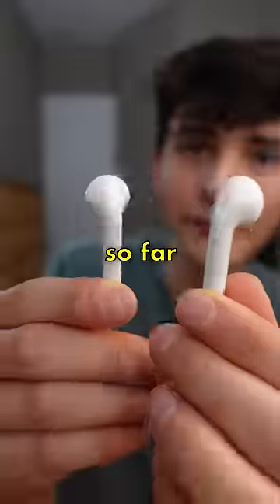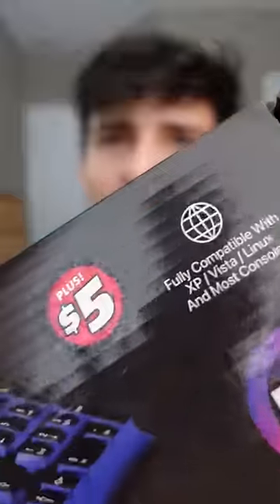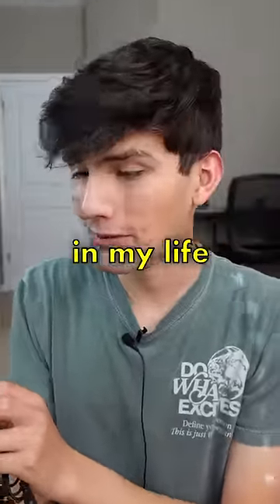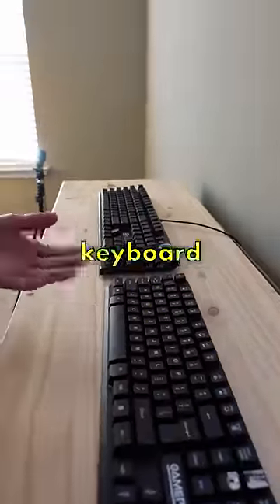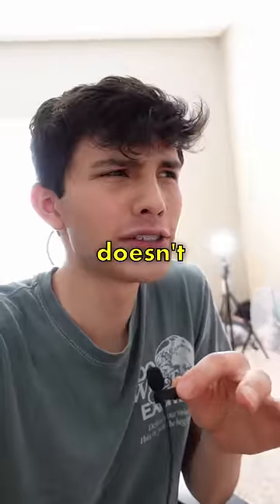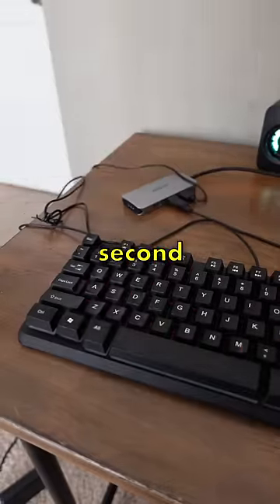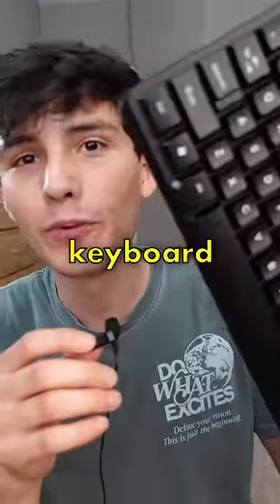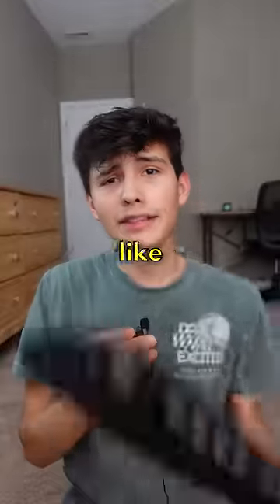$5 Gaming Keyboard from Dollar Tree